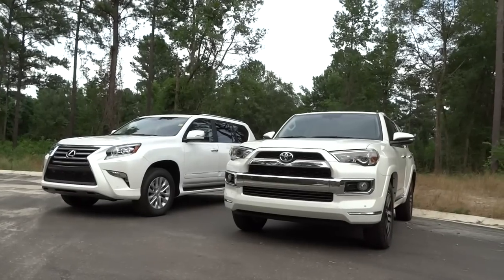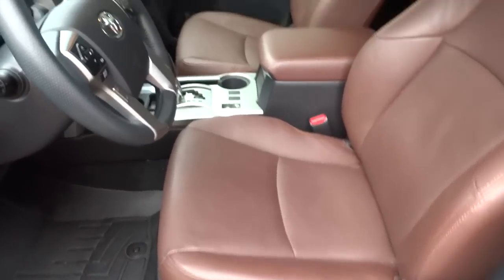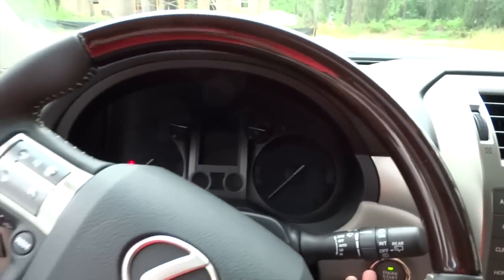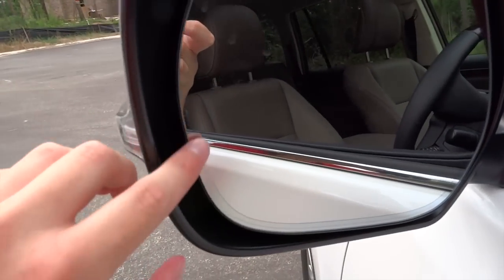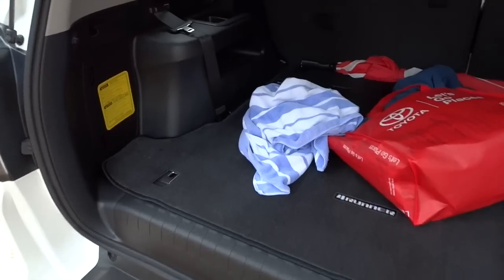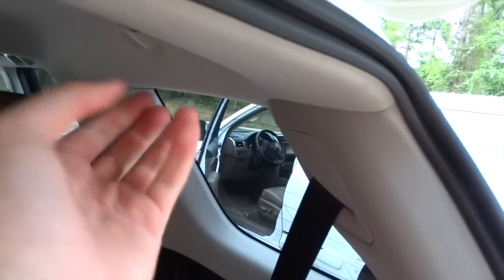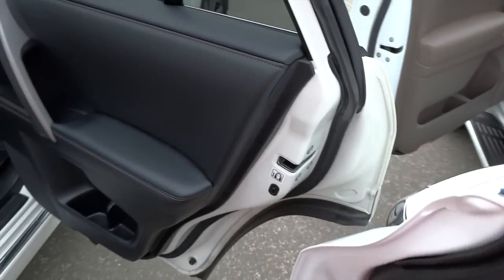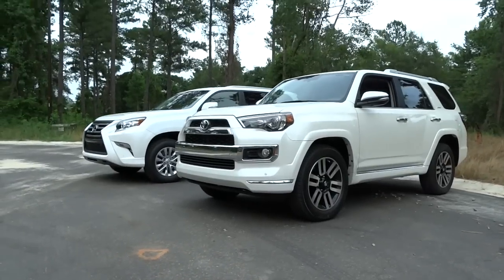What's Different? 2015 Lexus GX vs Toyota 4Runner Limited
Couldn't resist the opportunity to compare these two!